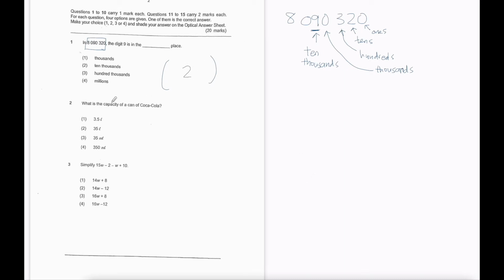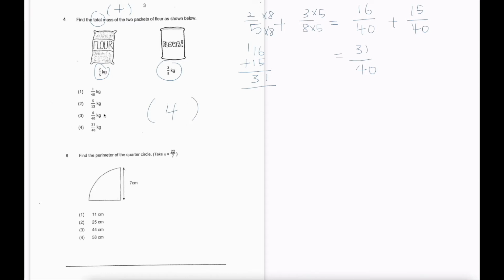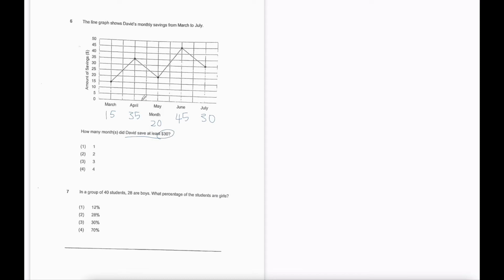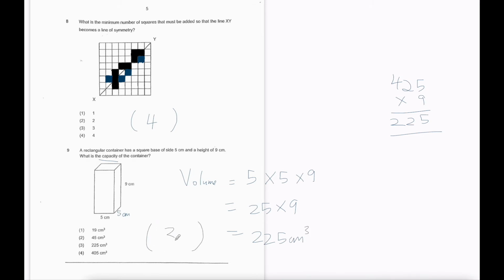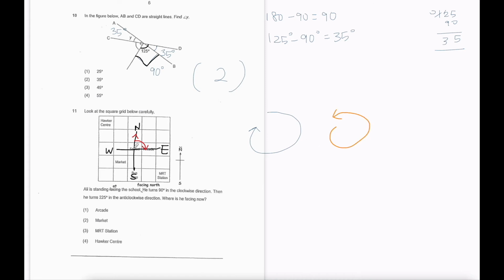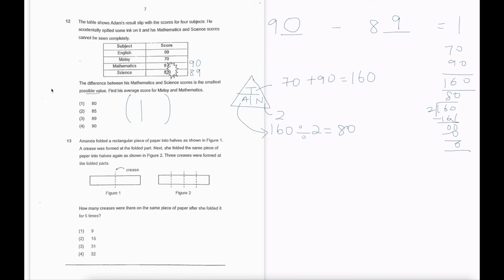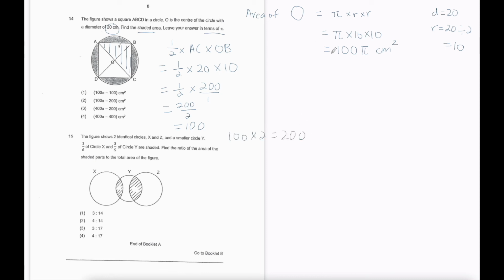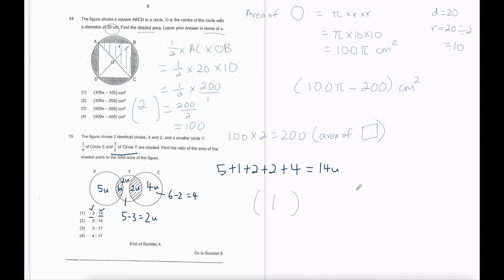2020 P6 Temasek Primary School's Mathematics Prelim Paper 1 Booklet A Answers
I'll be covering Temasek Primary School's 2020 P6 Mathematics Paper 1 Booklet A Answers.

This video covers all the MCQ questions. Qn 1-15.

Enjoy yourselves!